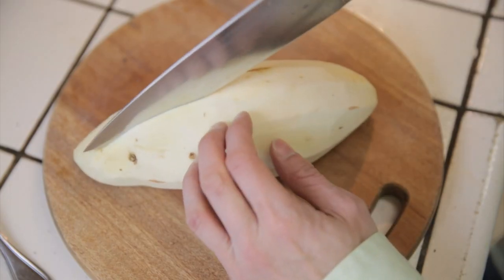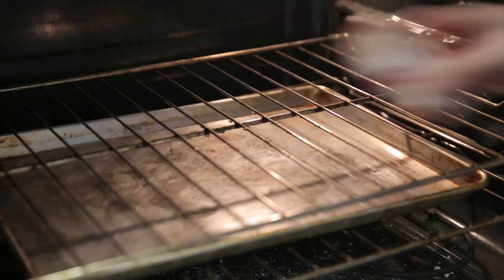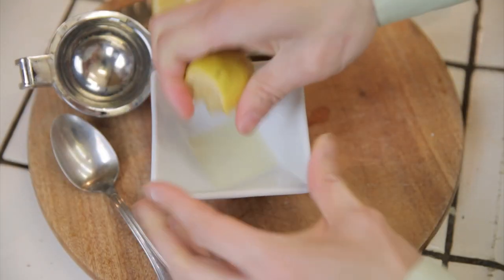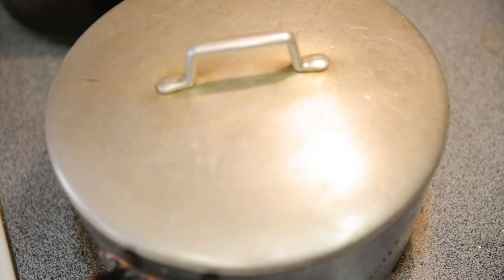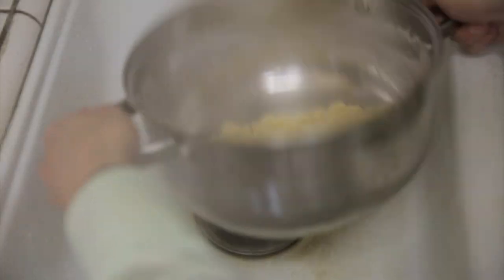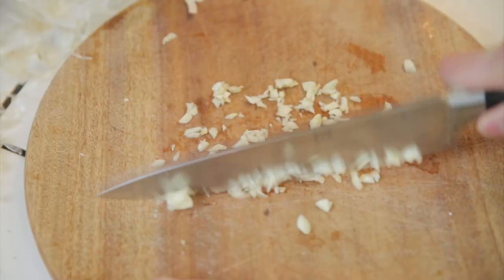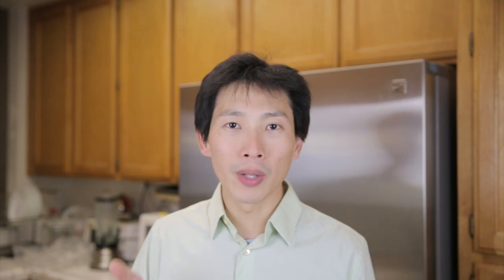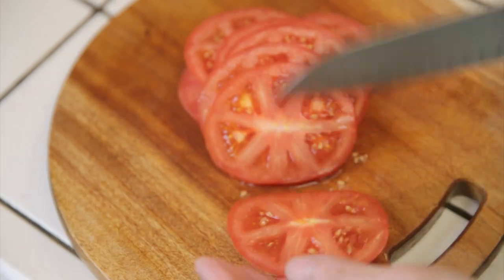Don't Buy It: 10 Kitchen Gadgets You Dont Need Anymore Ep. 12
Do you find yourself with loads of kitchen gadgets that you do not use? Even for ones that you do you, you could potentially do away with them simply by learning how to do things without them. Let me go over 10 tricks you can use to make 10 kitchen gadgets obsolete.

Things made obsolete by this video:
1. Thermal cooker
2. Roasting rack
3. Lemon Squeezer
4. Steamer
5. Pasta Strainer
6. Microwave food cover
7. Garlic Press
8. Avocado Cuber Tool
9. Deep Fryer
10. Tomato Slicer Tool